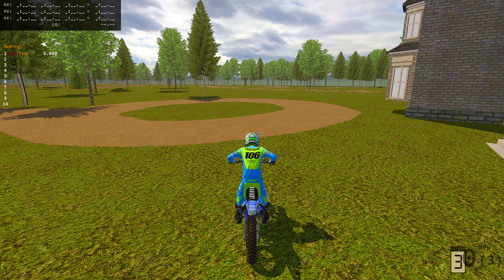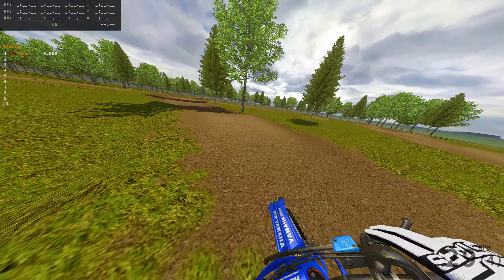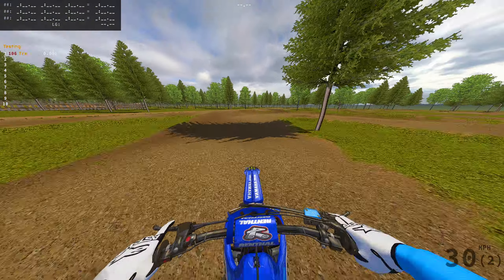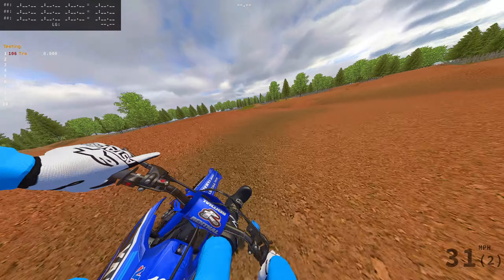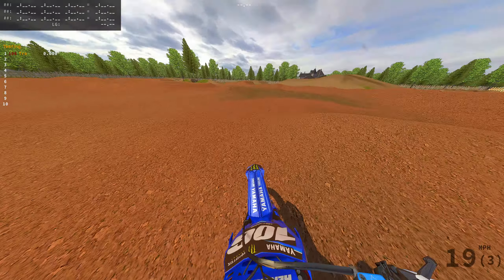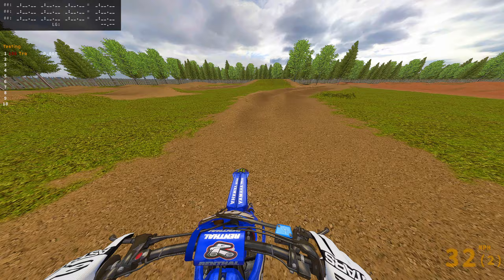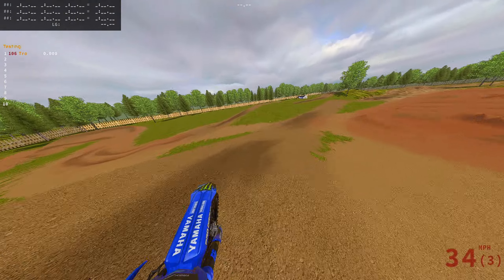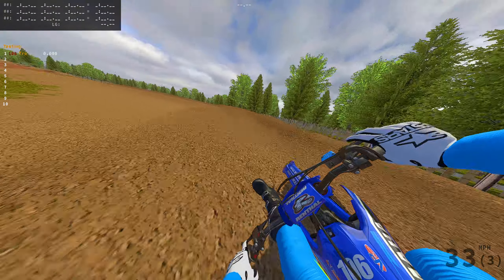RIDING NEW EVAN FERRY BACKYARD COMPOUND IN MX BIKES!